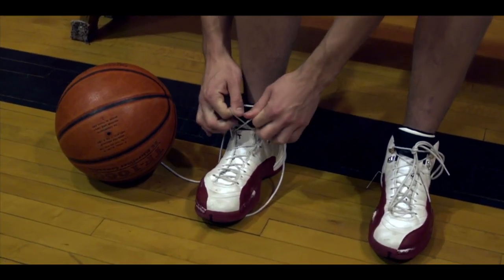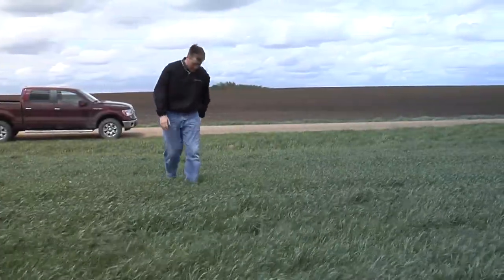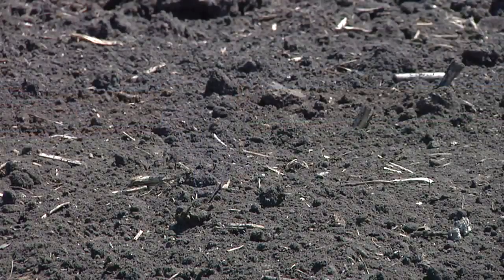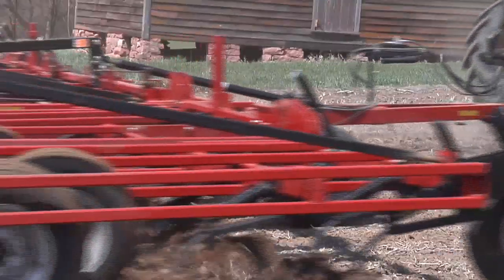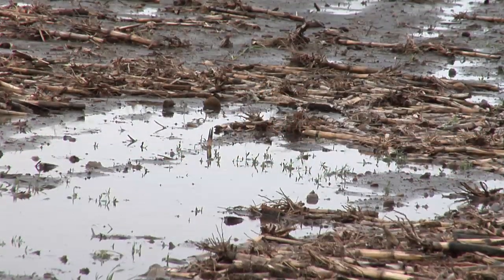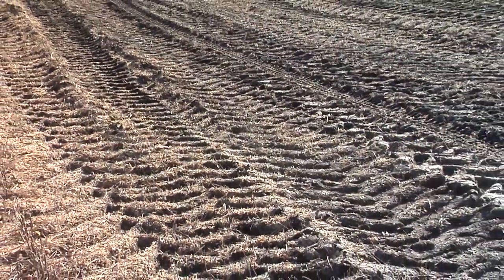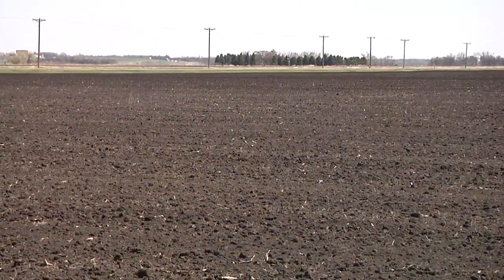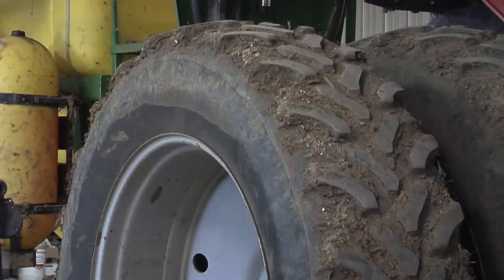Ag Minute #691 (Air Date 3/28/14)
Darren looks at compaction of the soil.